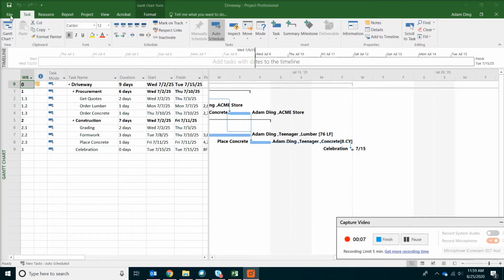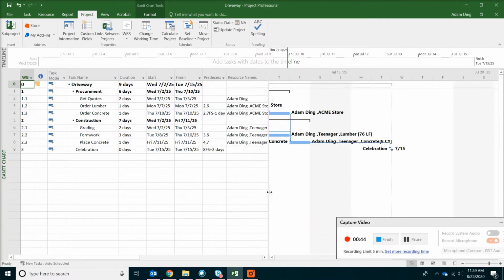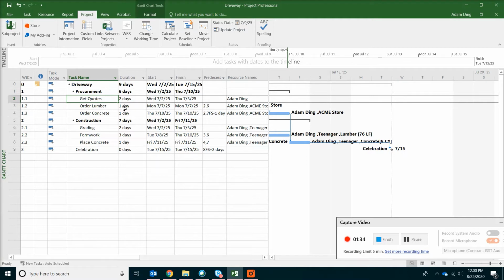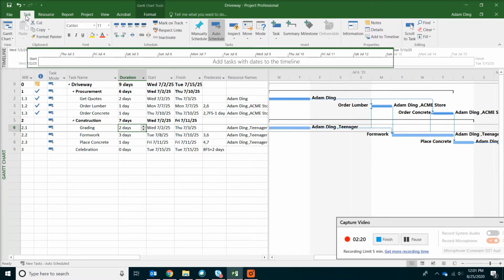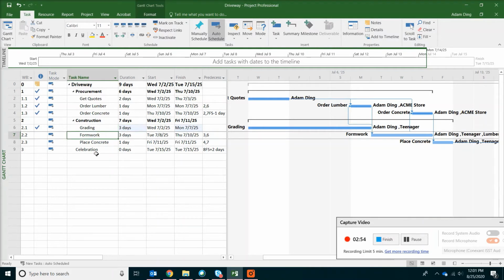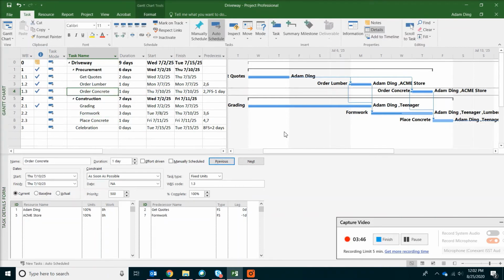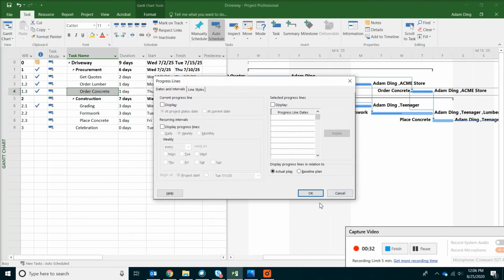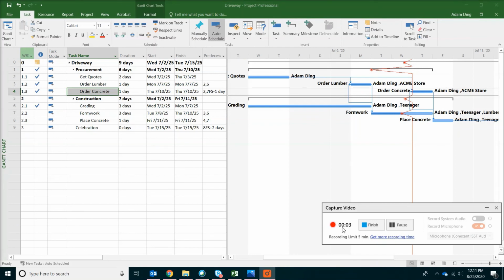Microsoft Project 04: Schedule Updates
This video looks into the updating process of Microsoft Project schedule. It covers setting baseline, status date, percentage of completion, update shortcuts, progress lines. After finishing this video, you will get to know how to update schedule on a regular basis for project monitoring!

***Recommended Book***:
Title: Project Management Jumpstart with Microsoft Project